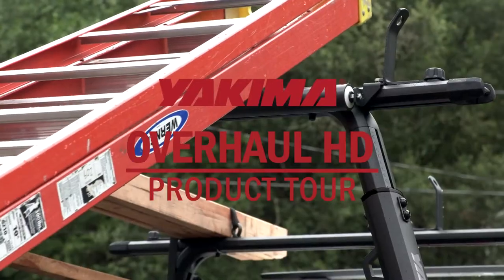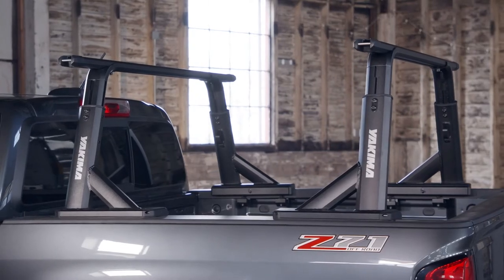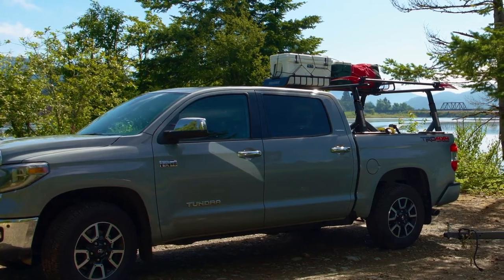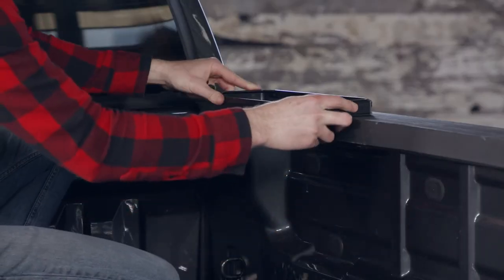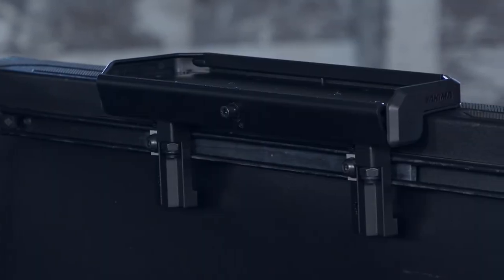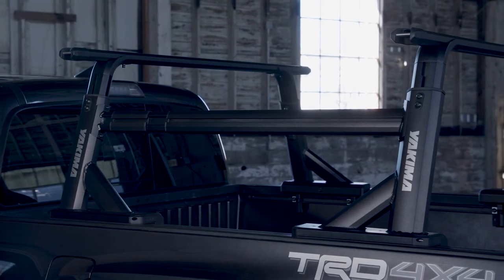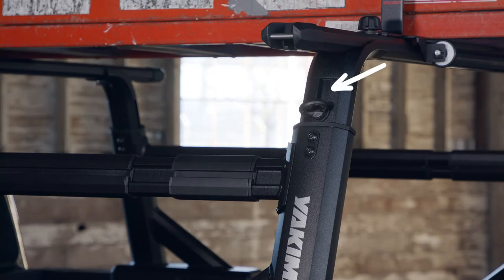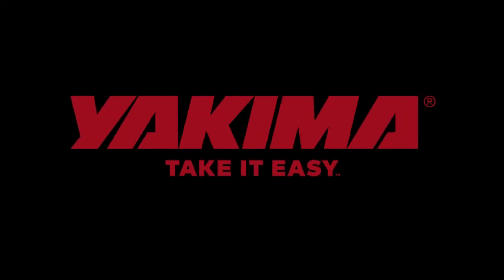Yakima OverHaul HD Product Tour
For weekend adventures and hardworking weekdays, the Overhaul HD adjustable truck rack offers best-in-class payload and unmatched versatility. Leveraging our new HD Bars for a 500-lb. on-road carrying capacity, and paired with Yakima’s 300-lb. Off-Road Rating, the OverHaul HD truck rack is the ideal foundation for heavy loads. The crossbar height can be adjusted to suit your needs: way up, for long loads to go over the cab—or down low, to get the rack out of the wind. The uprights are easy to take on and off in minutes, so the truck’s only racked-up when needed. The OverHaul HD truck rack uses any of our HD Crossbar sizes, and accepts our SideBars™ for attaching off-road and utility accessories. Multiple tie-down points and the ability to fit most truck beds—including select tonneau covers—make this an ultra-functional rack that works and plays as hard as you do.